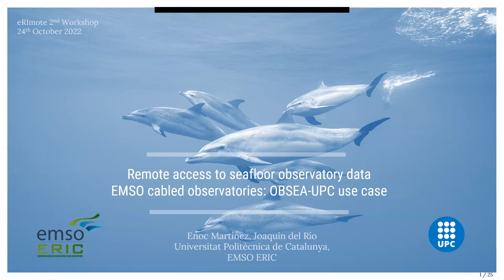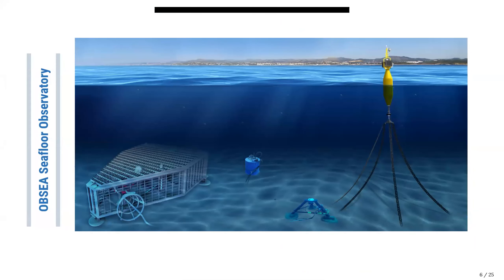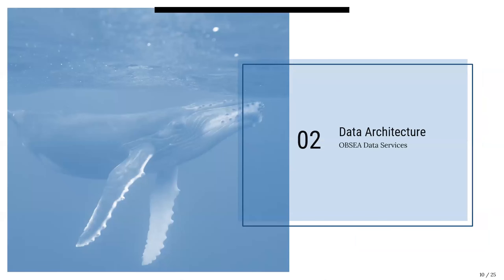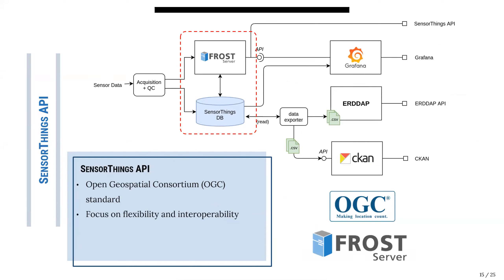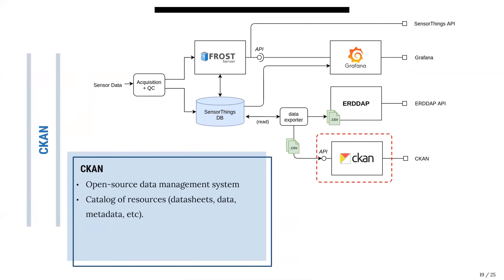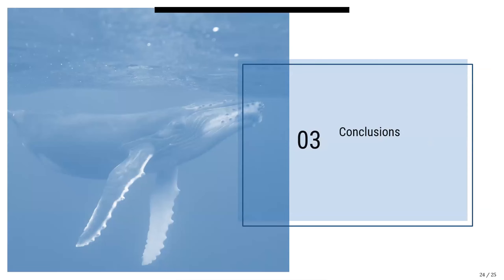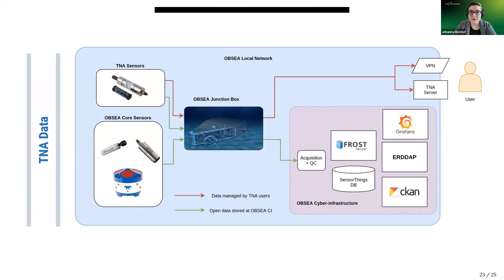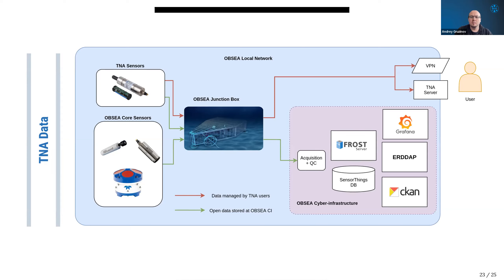Remote access to seafloor observatory data EMSO cabled observatories: OBSEA-UPC use case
In this video, Enoc Martinez, Joaquin del Rio from Polytechnic University of Catalonia, EMSO ERIC provides insights on Remote access to seafloor observatory data EMSO cabled observatories: OBSEA-UPC use case.

This video was recorded as part of the eRImote project workshop and expert group meetings.